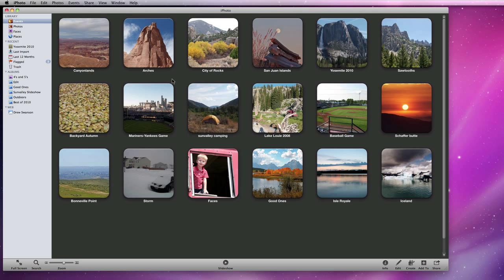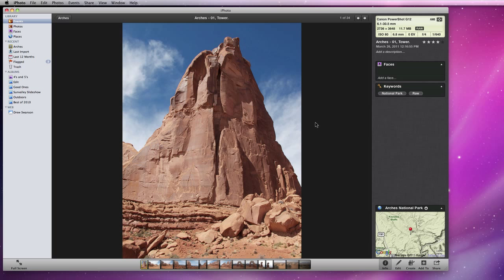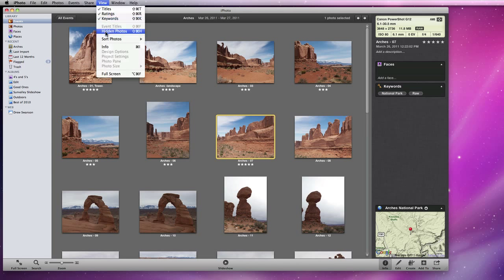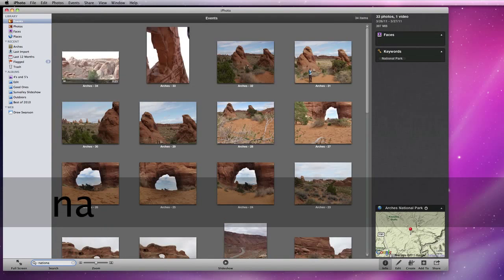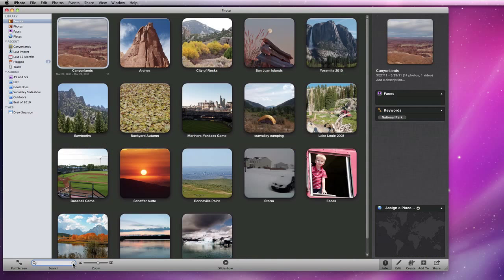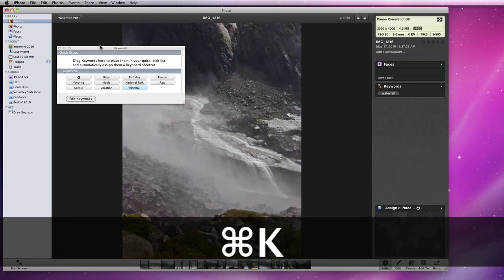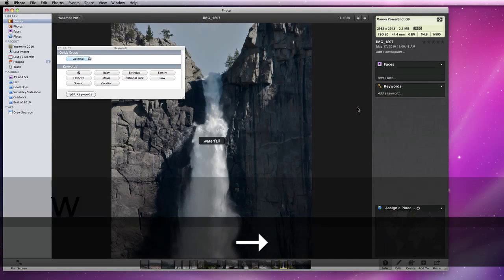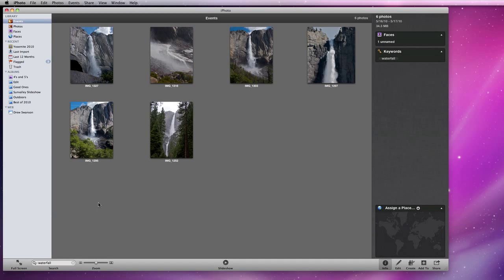iPhoto '11 Video Training: Ratings & Keywords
In this lesson learn to organize your photos using star ratings and a variety of keywords in iPhoto '11.
Discover much more with nearly two hours of video training lessons in the full course available